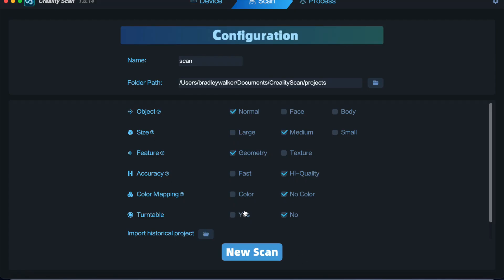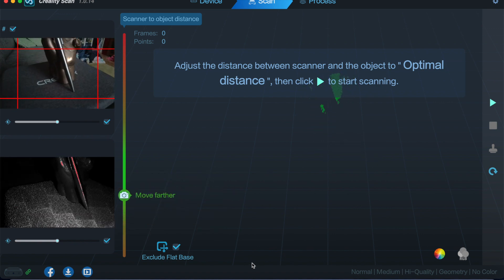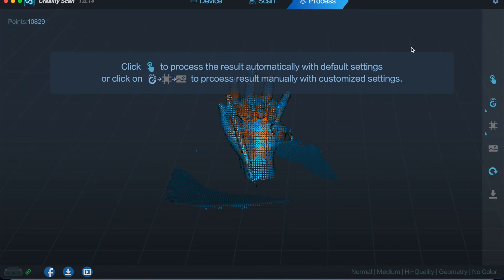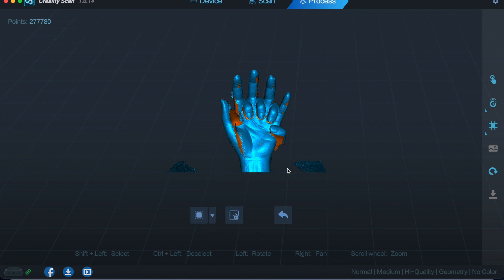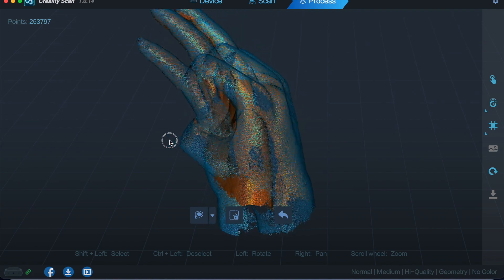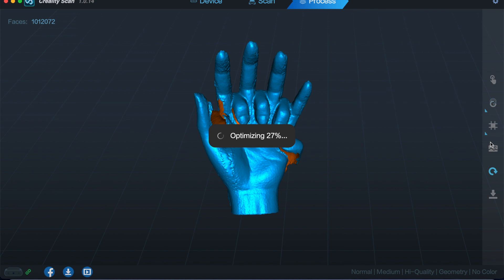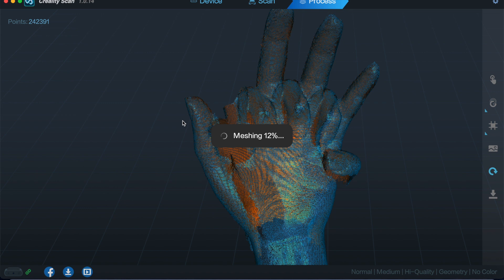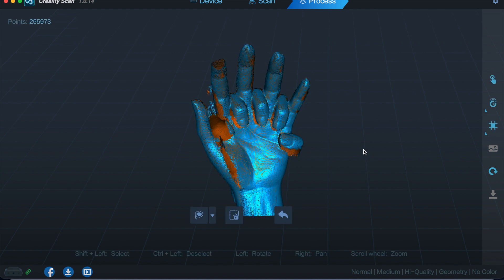Creality Scan Clean up HD 1080p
This is a quick tutorial for how to clean up a scan within CrealityScan using a CR Scan Ferret Pro.

You all really help with getting this content created.